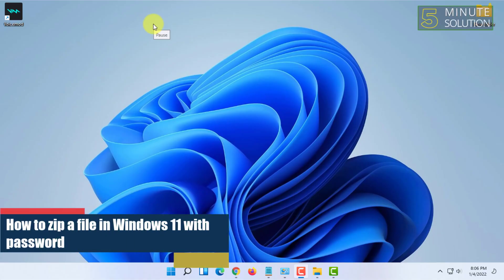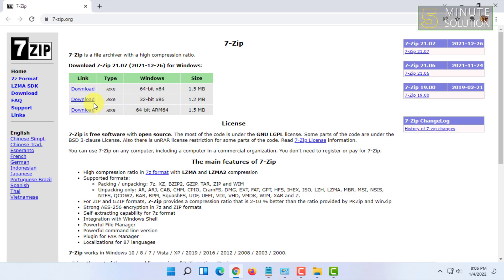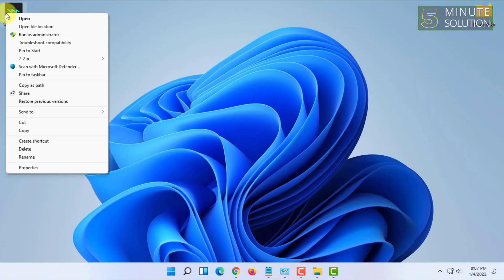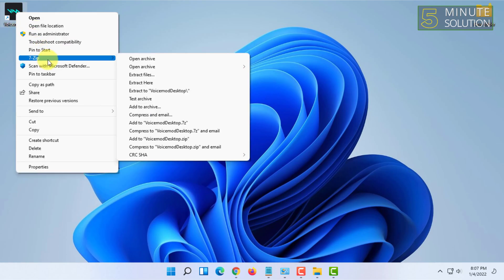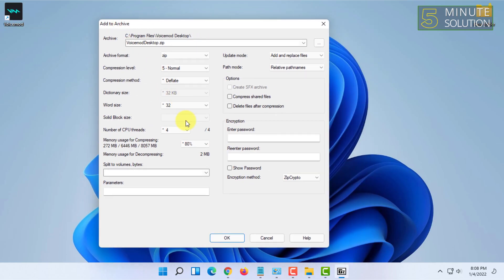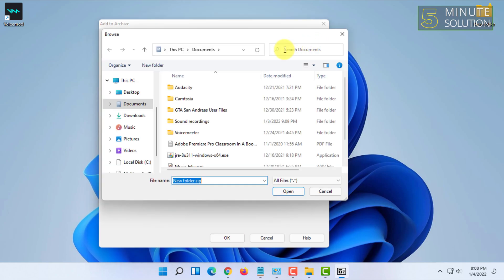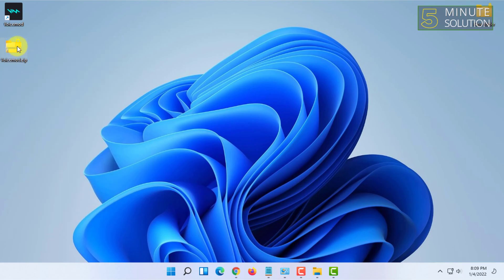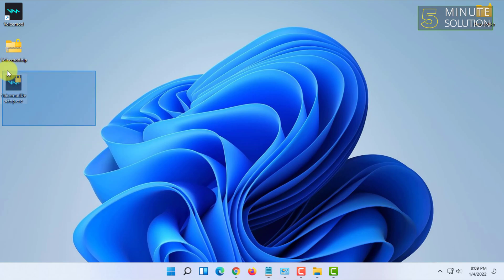How to zip a file in Windows 11 with password 2024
How to password protect a folder or file in Windows 11
Right-click on a file or folder you want password protected.
Click on Properties.
Select “Encrypt contents to secure data” and click Apply.

▼ Related Keywords ▼

"how to lock a folder in windows 11 with password"
"windows zip with password command line"
"how make zip file password protected"
"create zip file with password online"
"zip file password not working"
"how to password protect drive in windows 11"
"encrypt folder windows 11 greyed out"
"how to change zip file password"